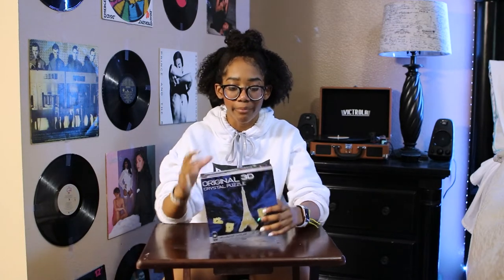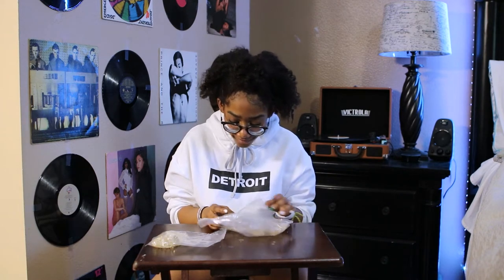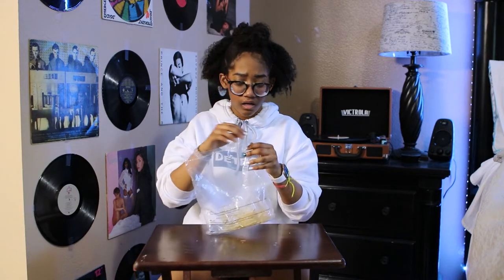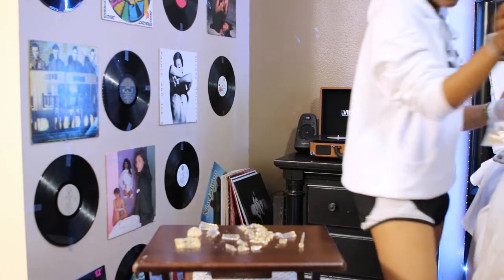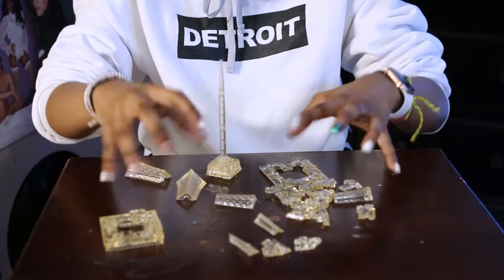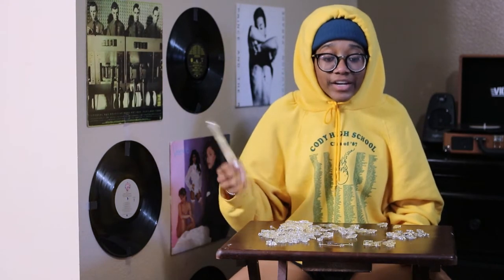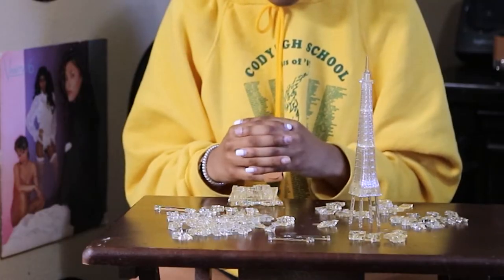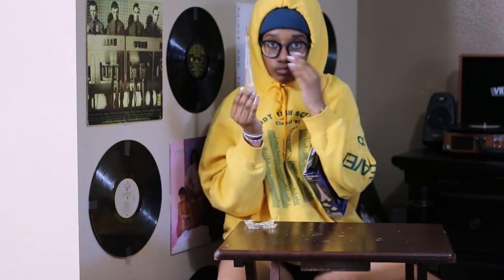DOING A 3D PUZZLE (MUST WATCH!!)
𝓜𝓮𝓭𝓲𝓪: my phone has been  pretty dry lately